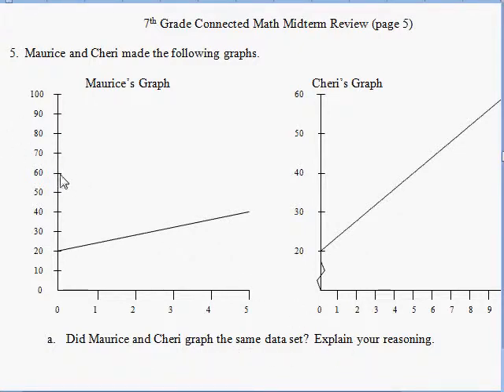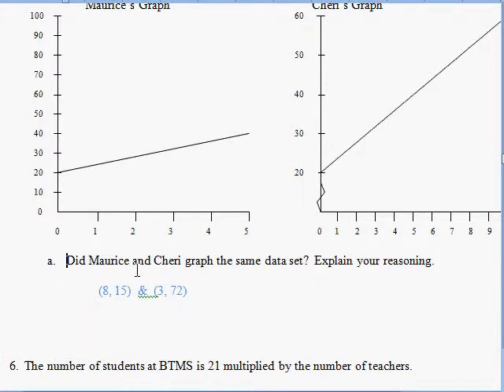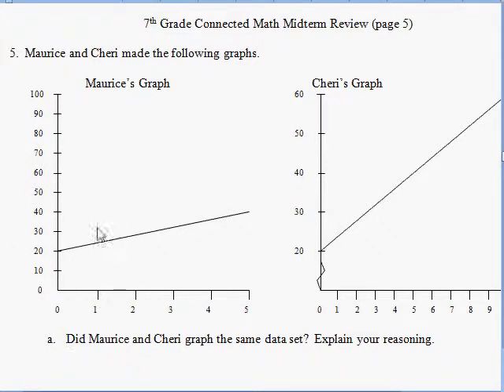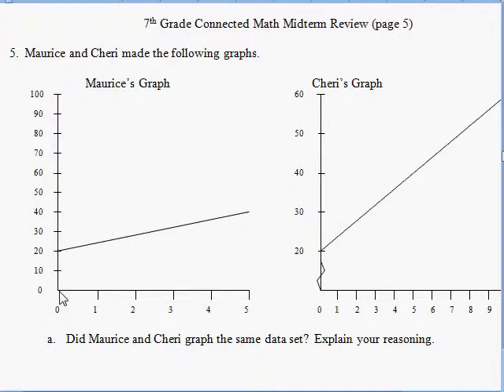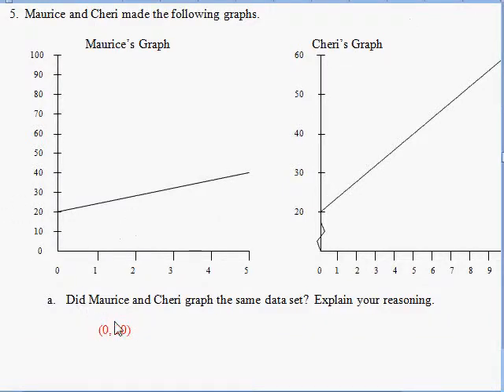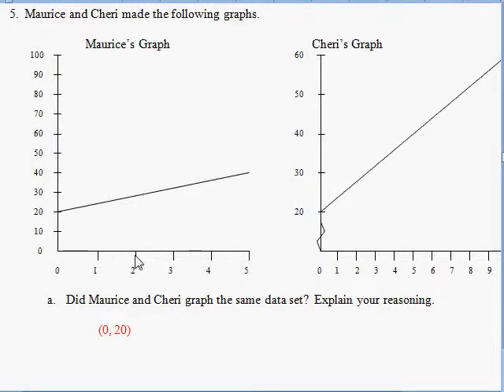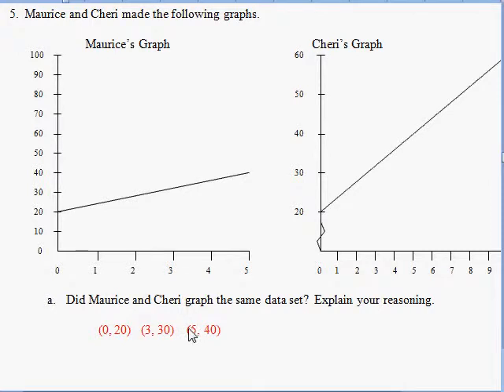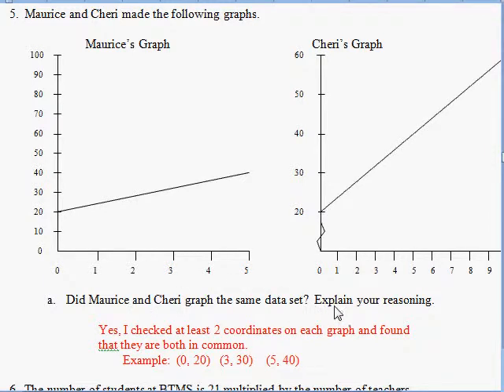Mid Term Video Review Q5